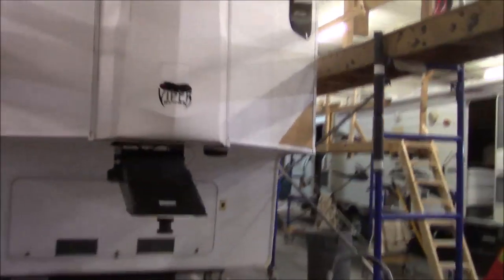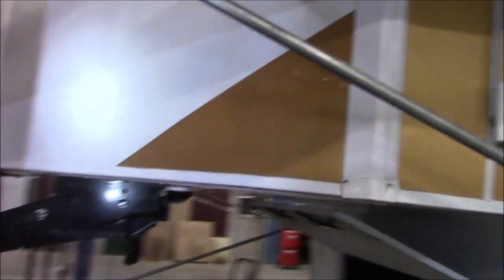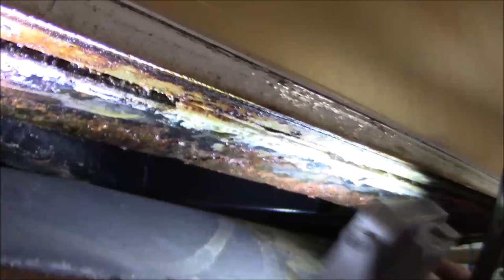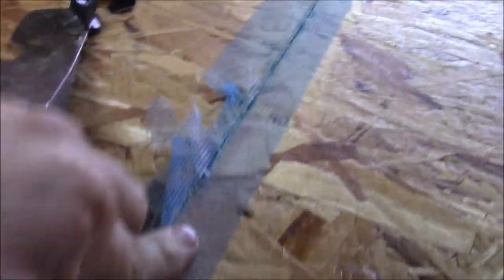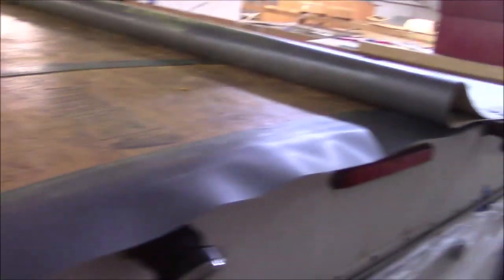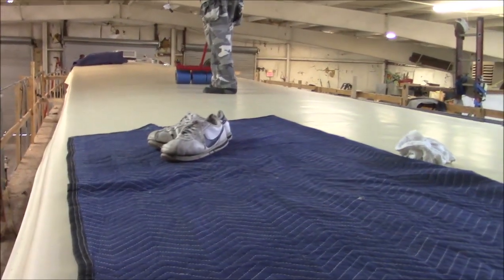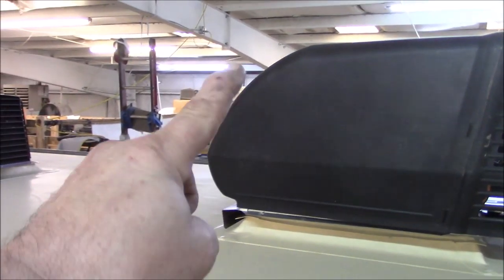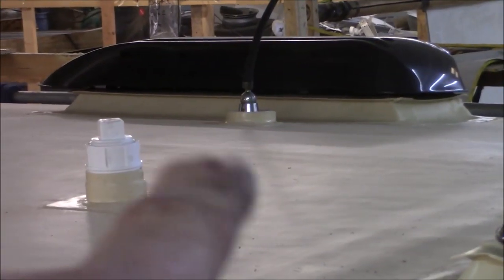2013 Viper New Roof and Fixed Floor